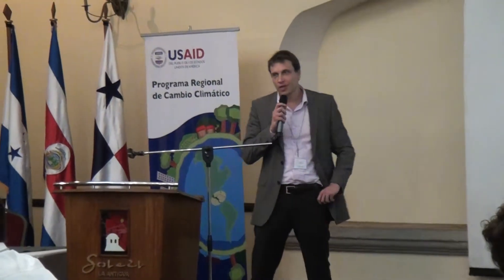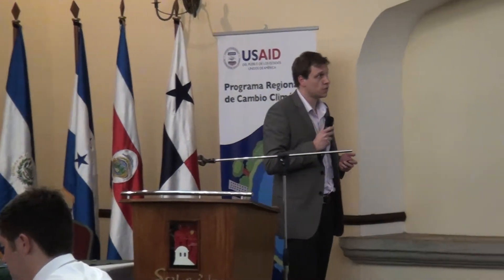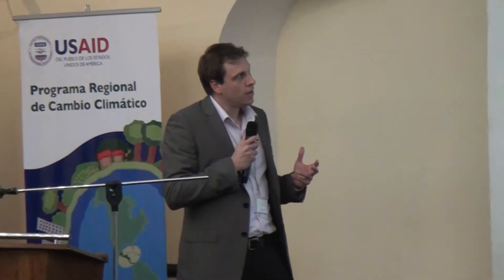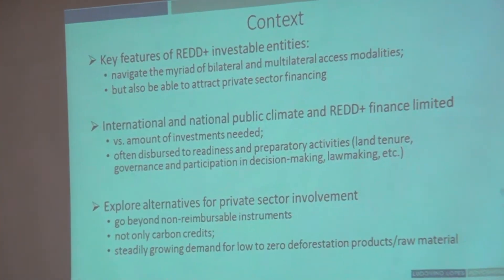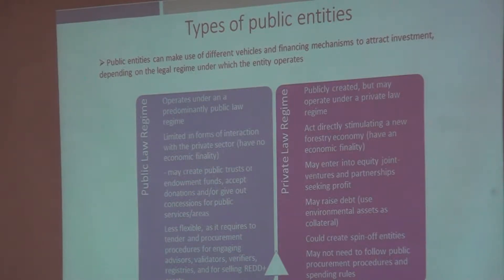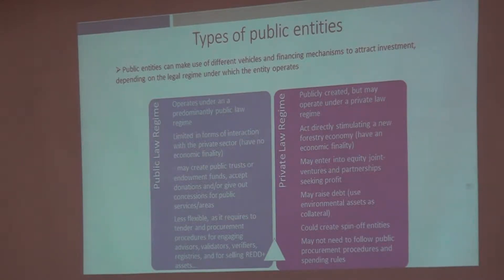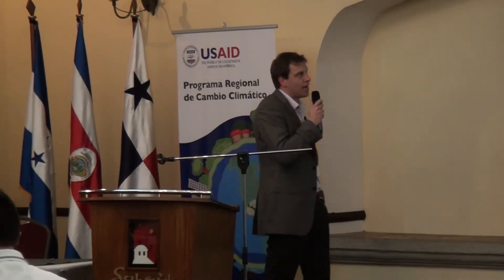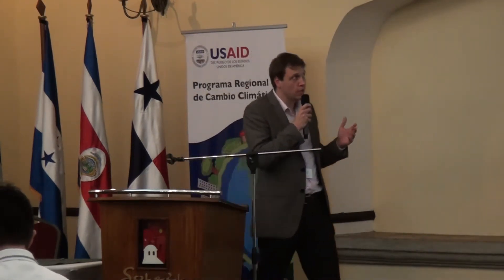09D1 THIAGO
Construyendo estrategias REDD+ de financiamiento multirecursos que enlacen subprogramas a estrategias nacionales REDD+
17 de septiembre Antigua Guatemala